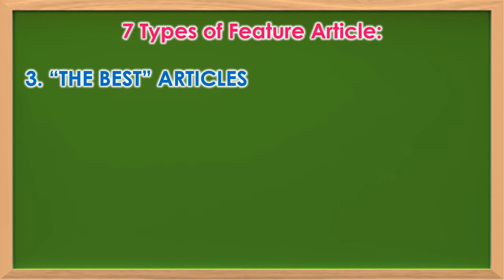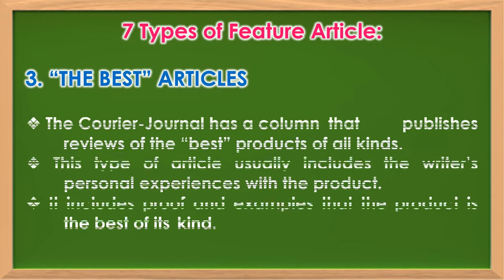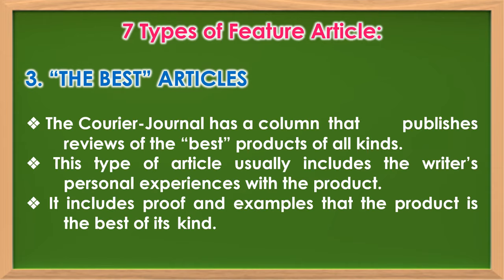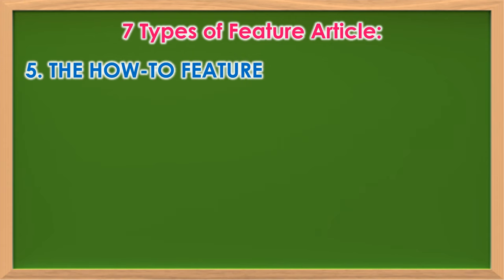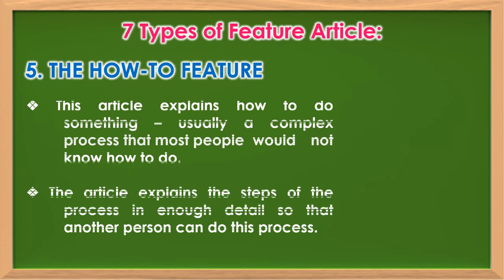English 5 Quarter 4: Week 8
This self- made instructional video was created to supplement English 5 Module.

DIOS MABALOS